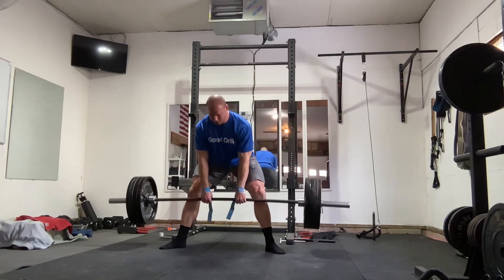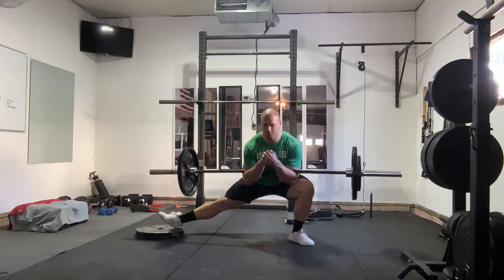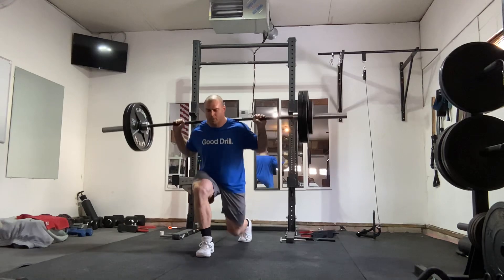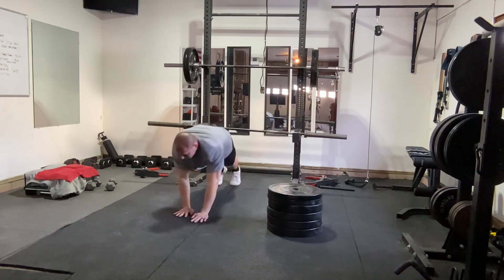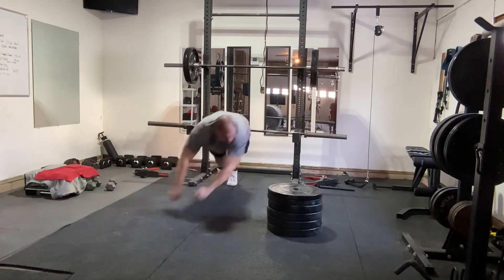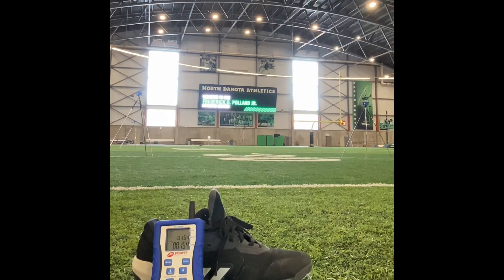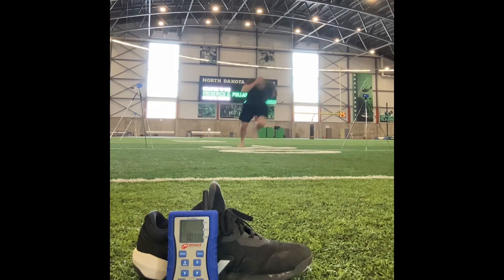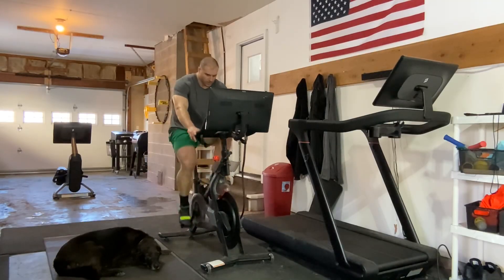The Real Boxes To Check